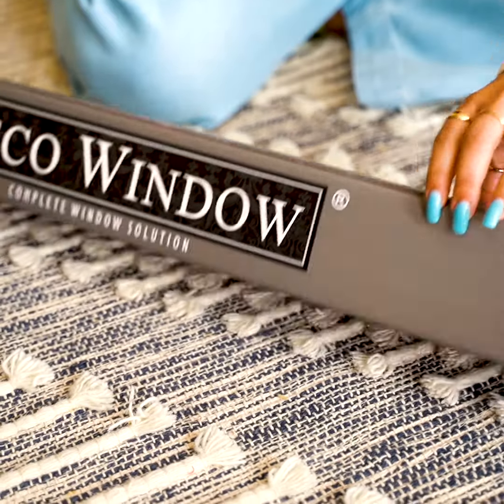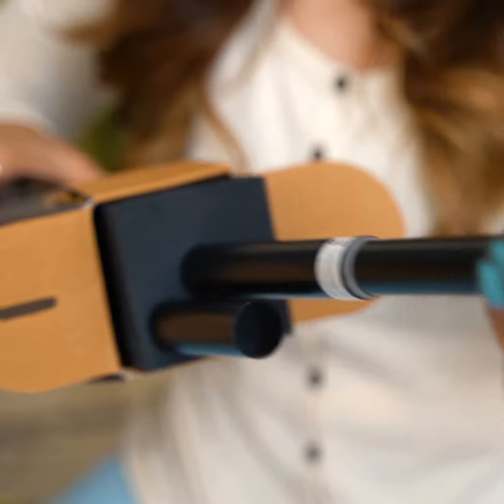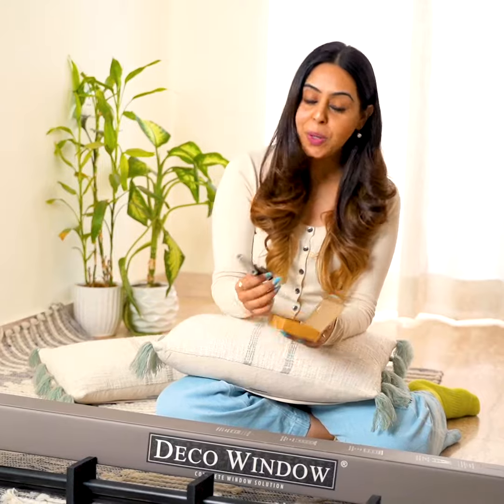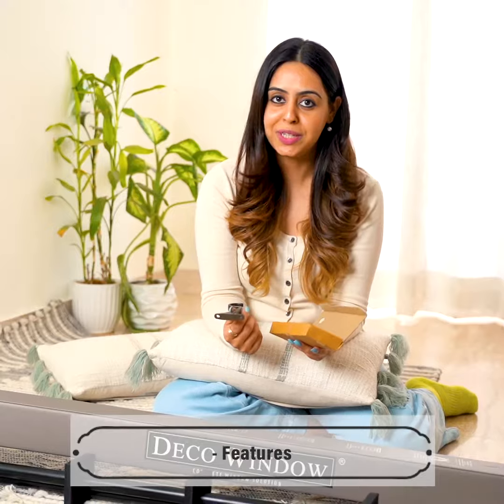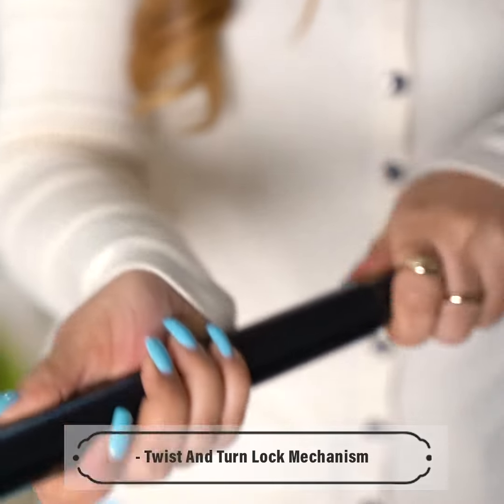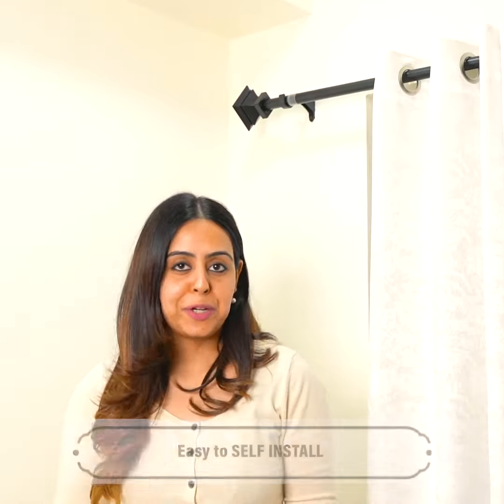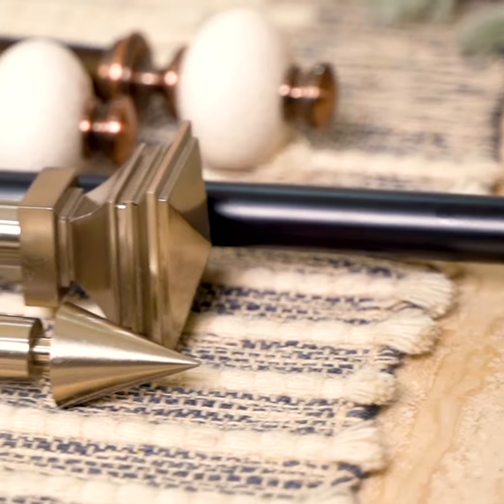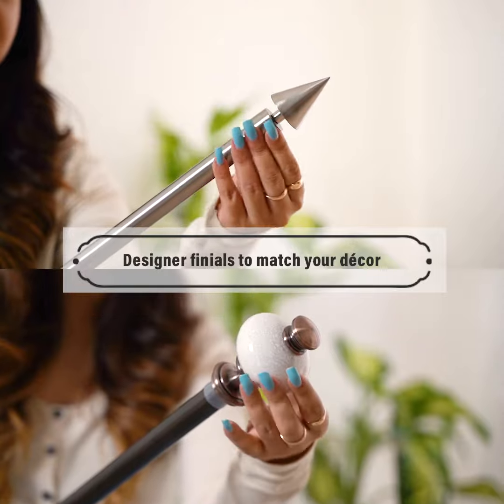Curtain Rod or Drapery Rod- Perfect window décor element!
Curtains rods are one of the most important elements while considering window décor. The right rod selection will not only enhance the over all look of the space but also functionally add to the design.

Decowindow offers a wide collection of Curtain Rods, These extendable rods are a perfect fit to any window and the best part about them is...when you consider a house change, these rods move with you!

 Features:
* Extendable rods available in 36''-66'' & 52''-144''
* Multiple color options available
* Load capacity- up to 25kg
* Designer Finials
* Available in double rod set